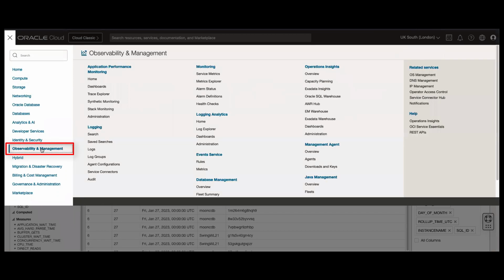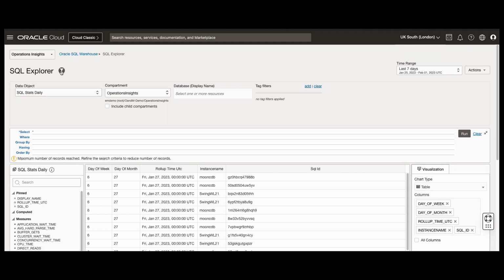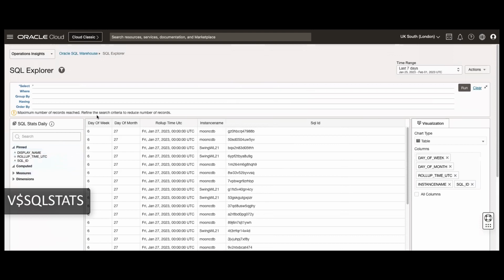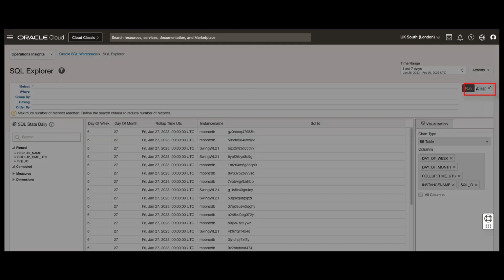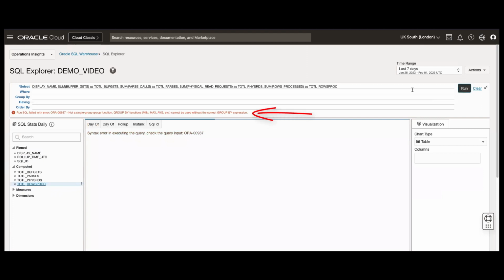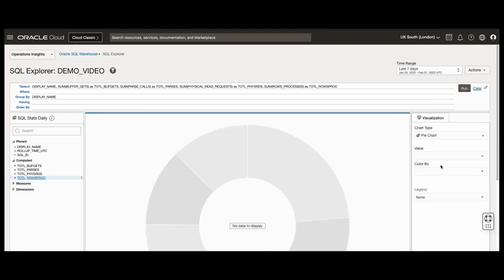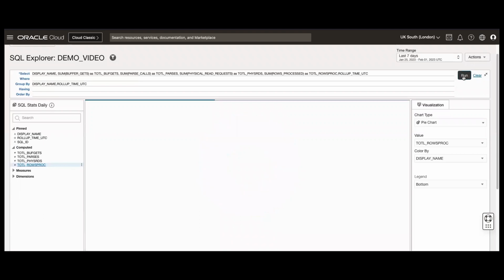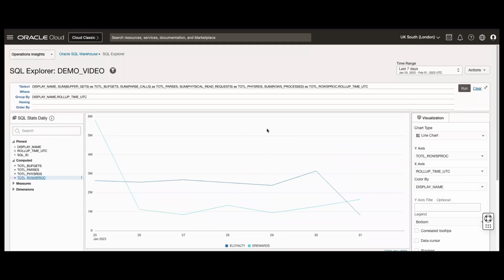OCI Operations Insights: SQL Explorer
This video demonstrates how to use SQL Explorer to quickly write and run SQL queries to visualize and compare database SQL performance statistics for the databases in Oracle Cloud Operations Insights.